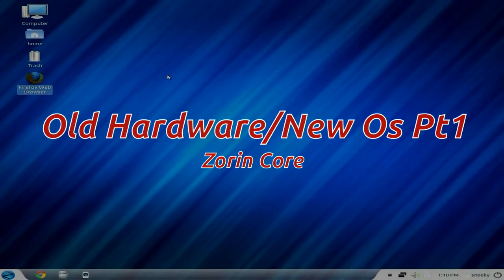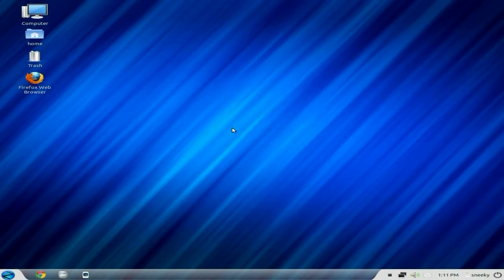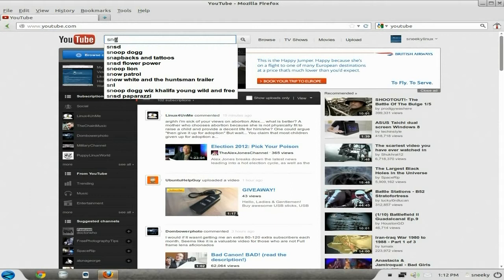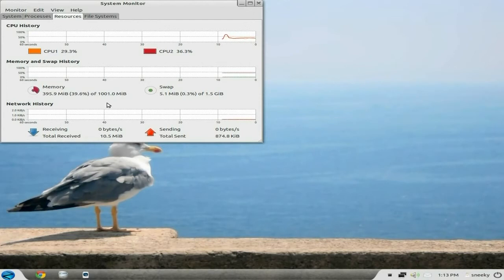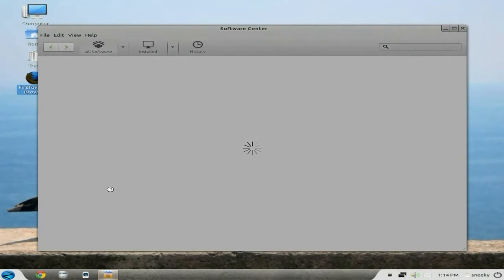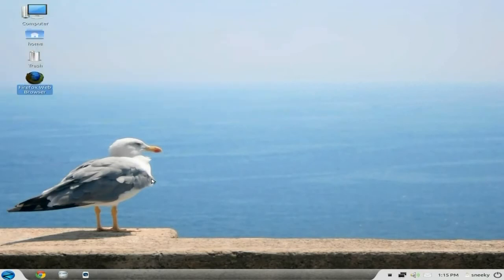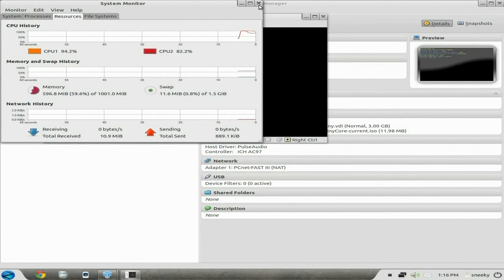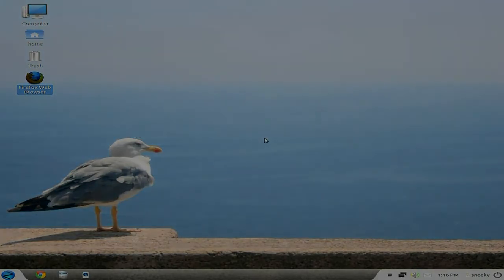Old Hardware..New Os...Zorin 6 Core.....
Here is the first in the little series of old hardware, new os, and to start with we are trying zorin, now its buntu based and can do the job, but it was a bit laggy with some applications and being resource hungry, but if you can put up with that it will be fine.